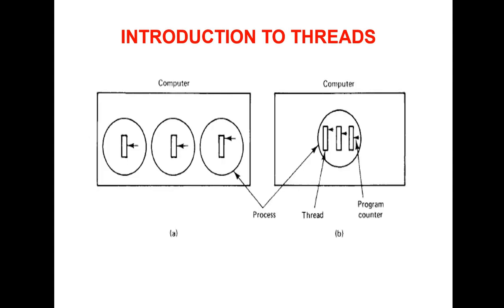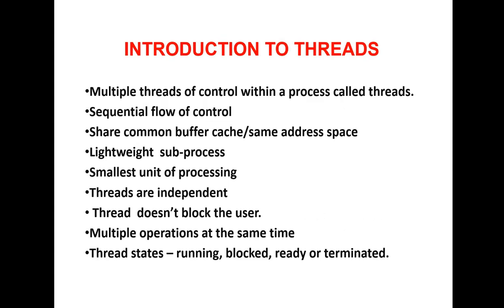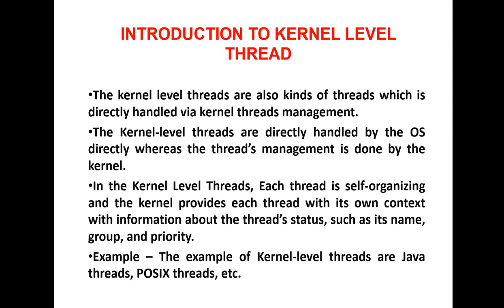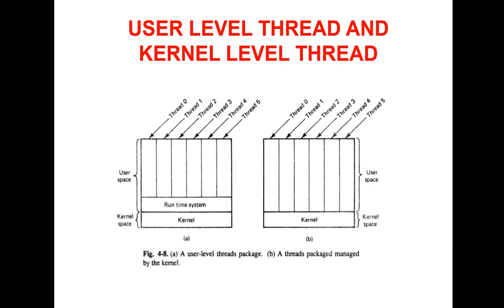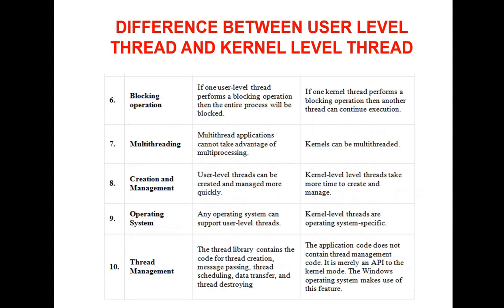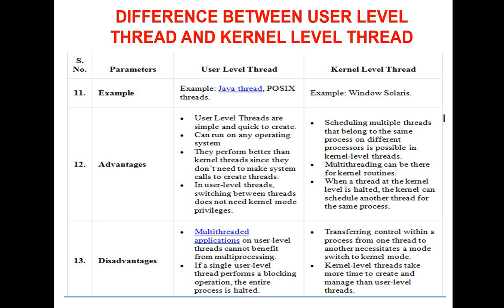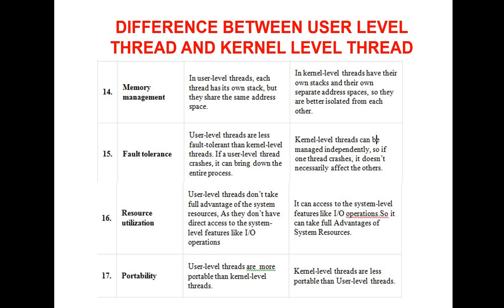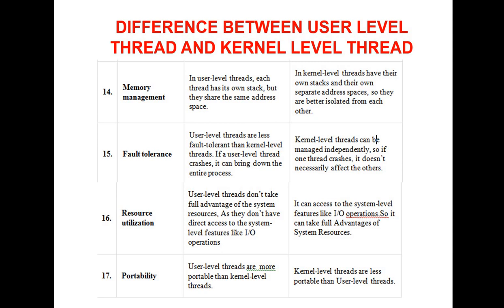SJCTNC-TEENA-18EPIT34-DOS-UNIT 4-PROCESSOR ALLOCATION